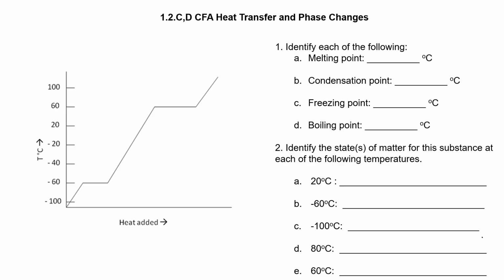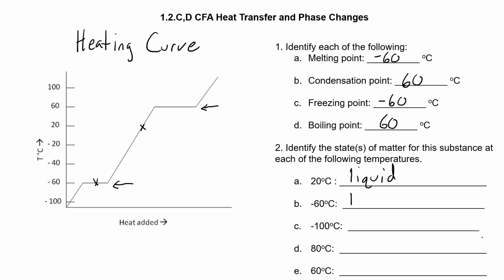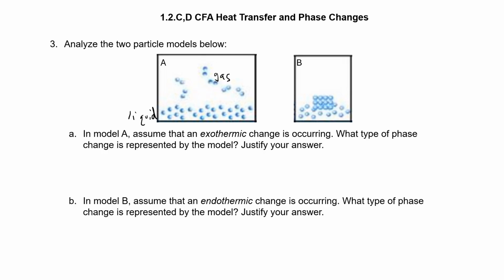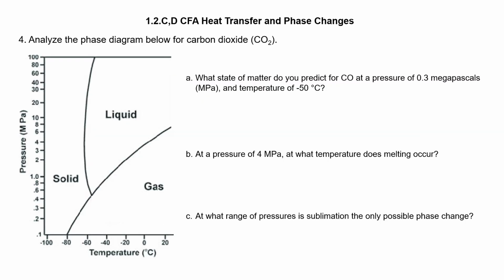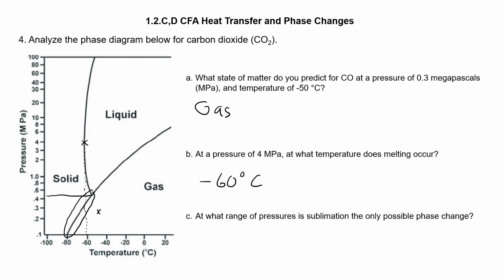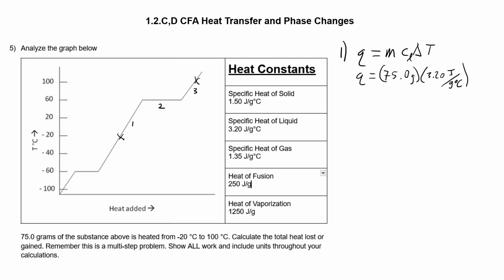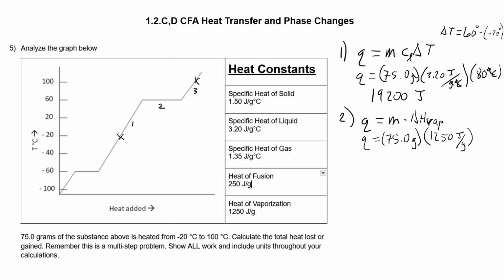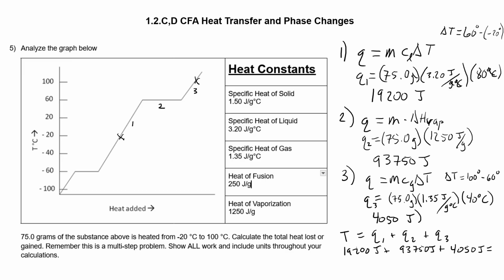1.2.C, 1.2.D CFA Heat Transfer and Phase Changes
This video is for CP chemistry students at Walla Walla High School. It goes over Heat Transfer and Phase Changes